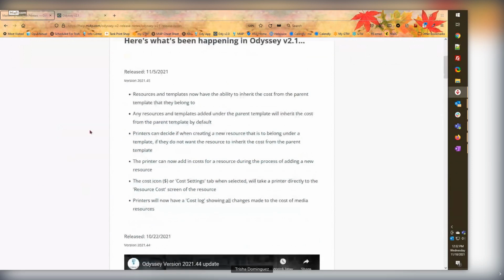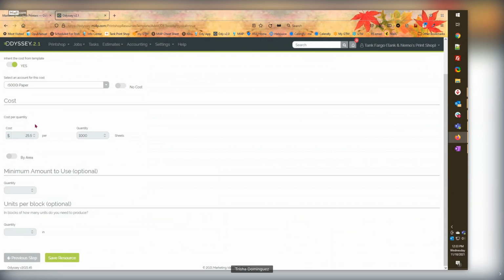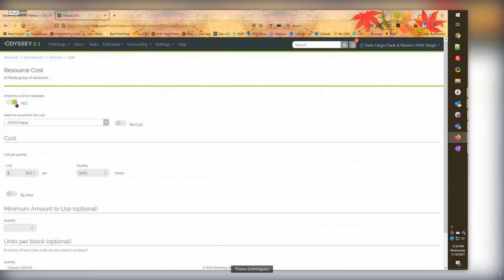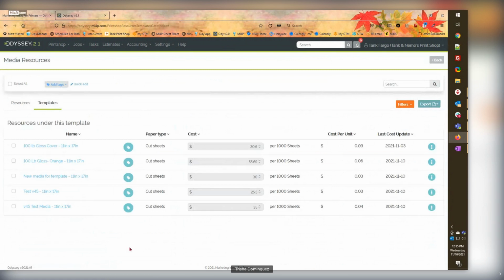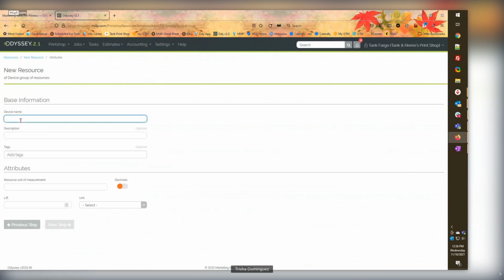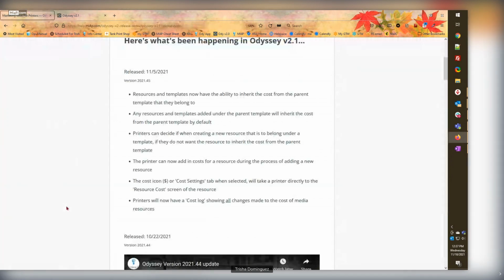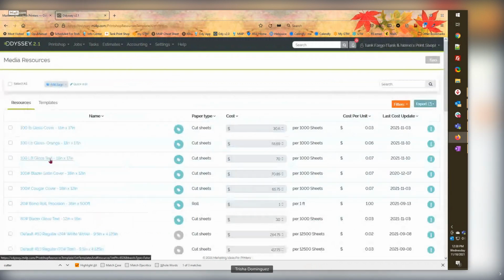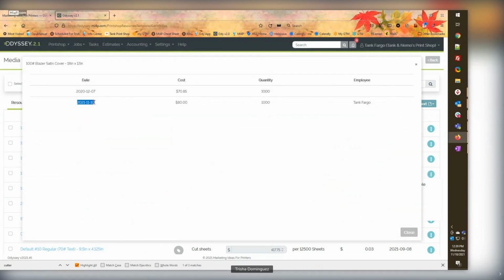Odyssey Version 2021.45 update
A quick overview of what has been release as part of v2021.45